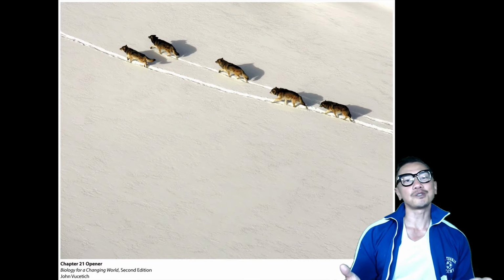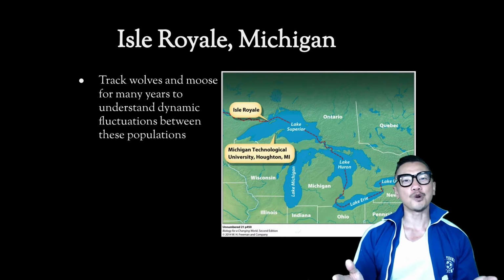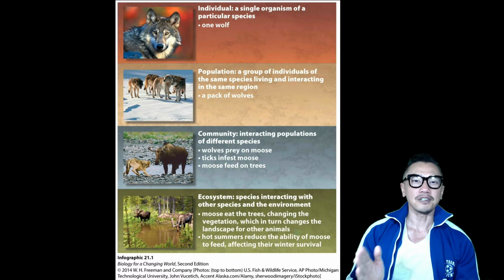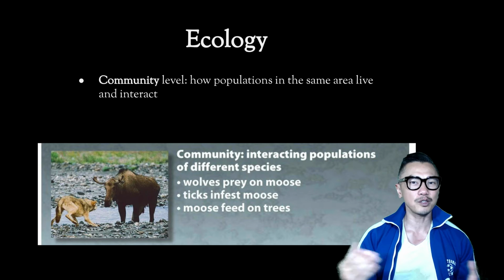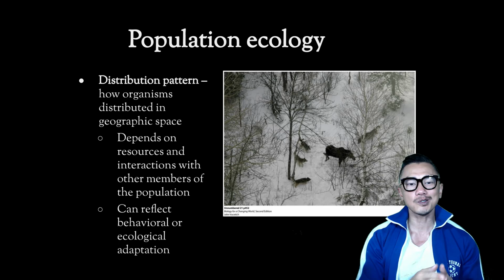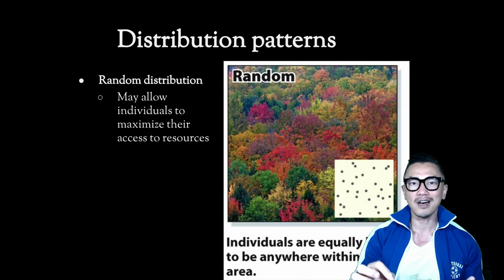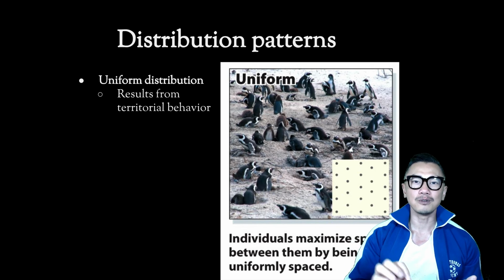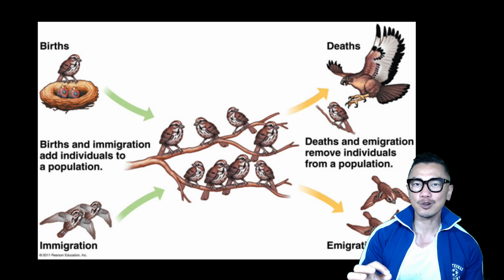Biology Chapter 21 Part 1 Screencast